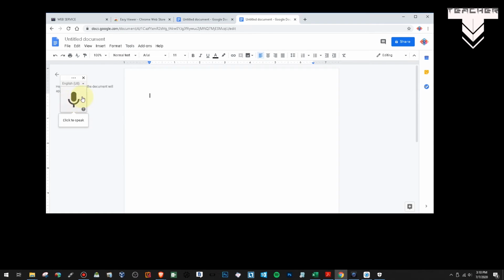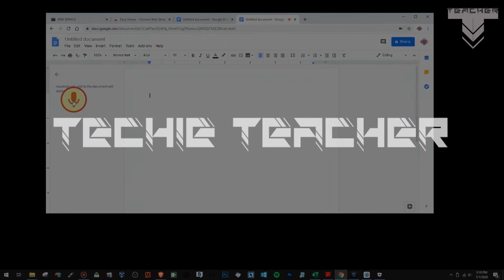HOW TO MAKE NOTES EASY USING VOICE TYPING | GOOGLE DOCS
This video demonstrates on how to make making notes a lot easier using the built in feature of google docs which is VOICE TYPING TOOL

Chapters
0:00 Intro of the channel
1:20 Watch it for more
1:31 Again watch it